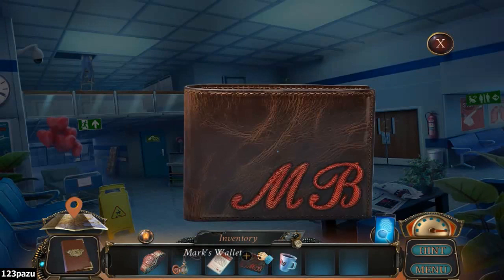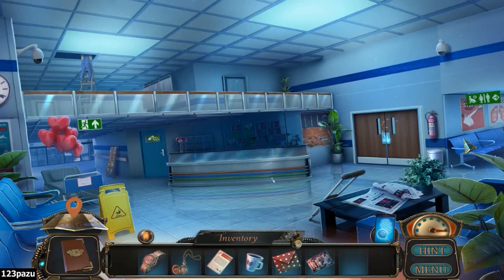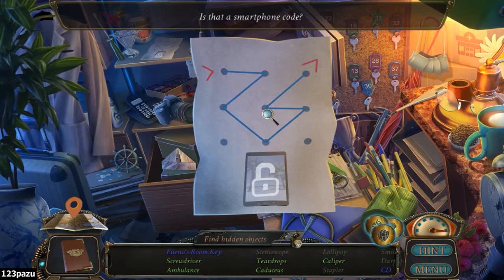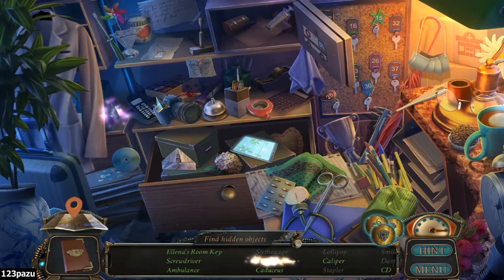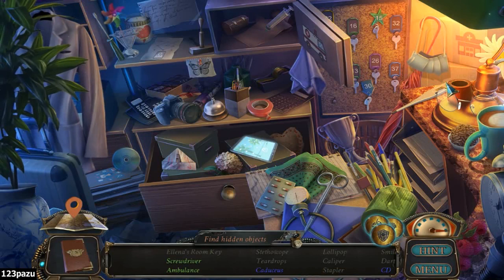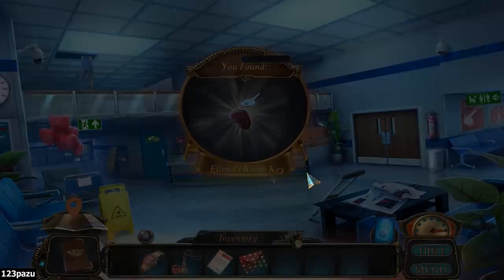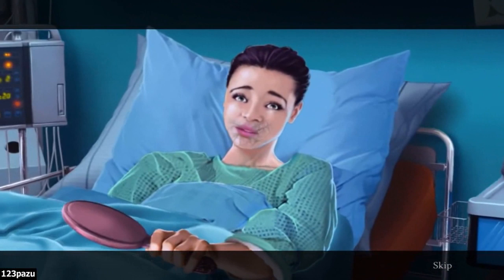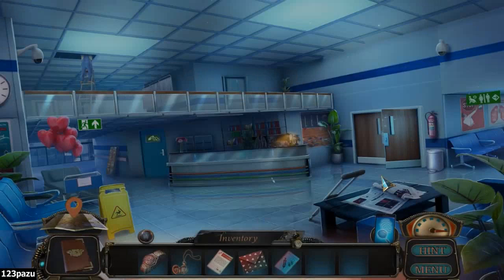Family Mysteries: Poisonous Promises - Part 3 Let's Play Walkthrough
Family Mysteries: Poisonous Promises Walkthrough / Let's Play Gameplay Commentary

Casual hidden object puzzle adventure game HOPA by Brave Giant Studios -2019-